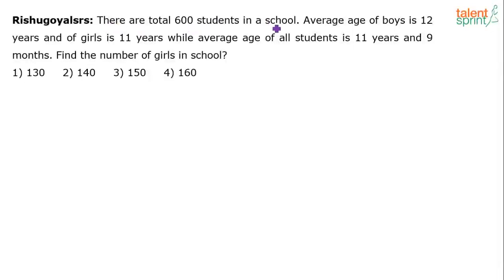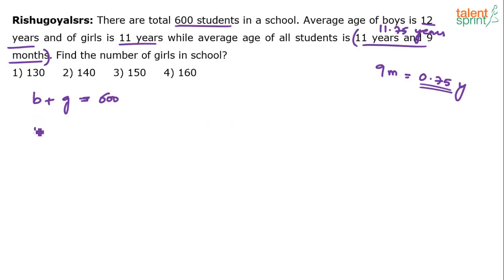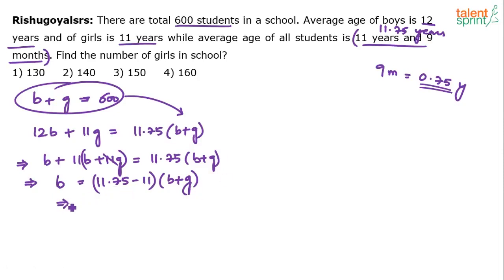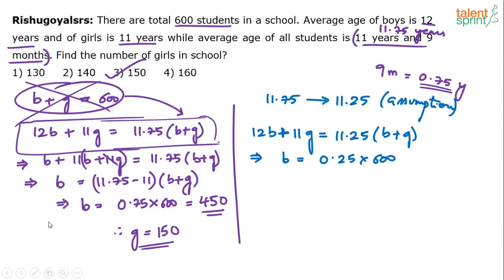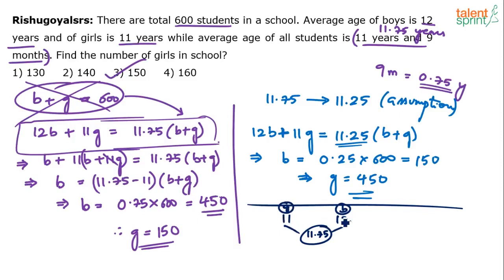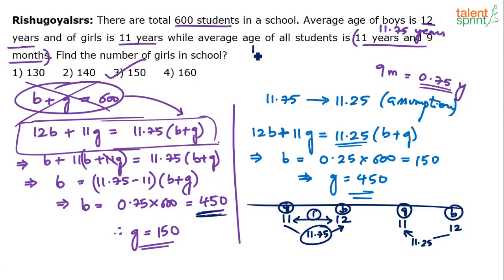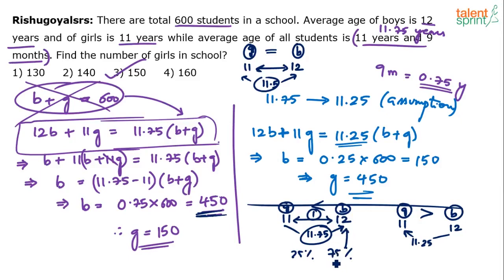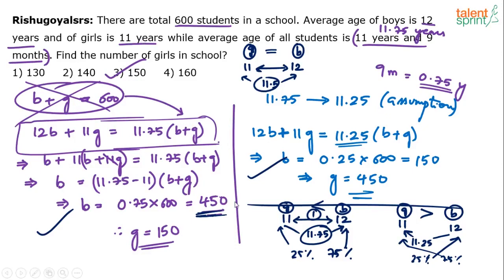Clear Concept Based Solution | Averages | Additional Example 19 | Quantitative Aptitude|TalentSprint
Average related problems are one of the common questions asked in almost all competitive exams. TalentSprint has explained some easy tricks and tactics to apply while solving average problems. You need to watch the entire video for a better understanding of the concept to use while attempting these problems. This video will help you to learn the techniques to get your average related problem solved.

Q. There are total 600 students in a school. Average age of boys is 12 years and of girls is 11 years while average age of all students is 11 years and 9 months. Find the number of girls in school?

Happy Learning!